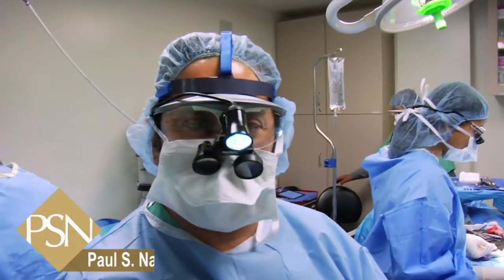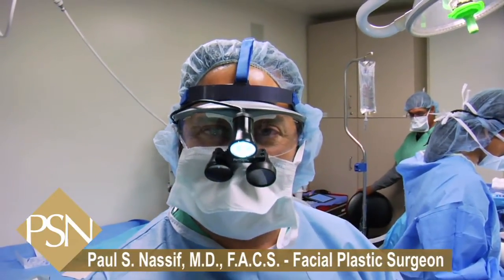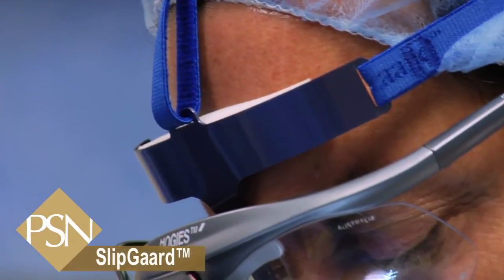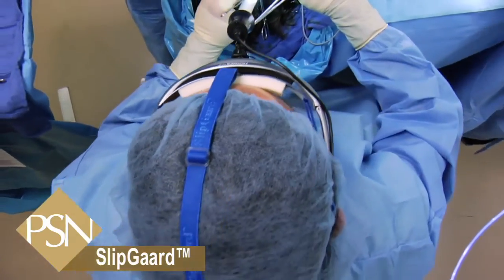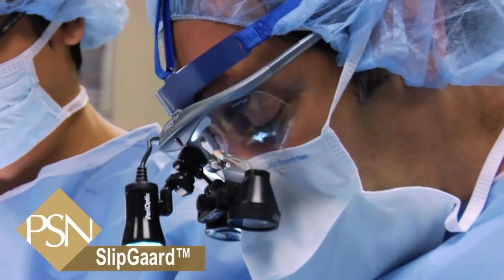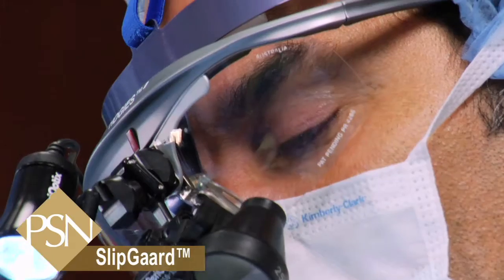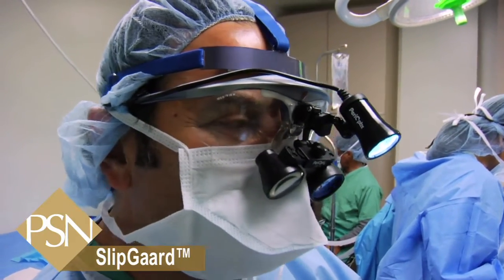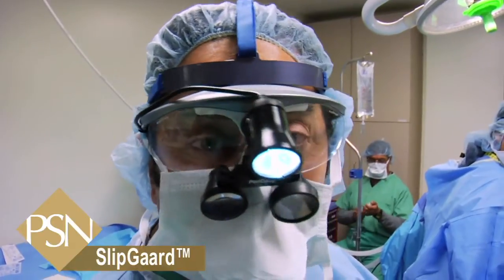Rhinoplasty Specialist, Dr. Nassif Demonstrates the SlipGaard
SlipGaard patented Titanium support frame holds optical loupes from touching the bridge of the nose. This eliminates pressure on the nose and prevents the optical loupe from sliding down the nose.

Spalding Drive Cosmetic Surgery and Dermatology
120 S. Spalding Drive Suite 315